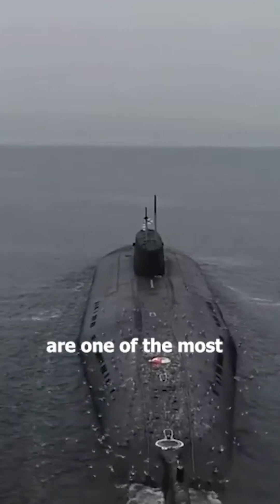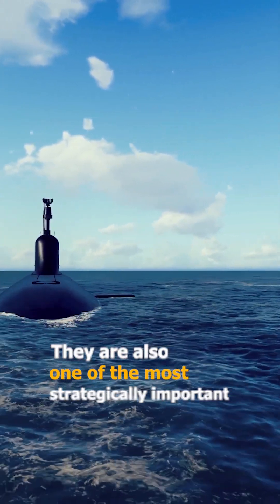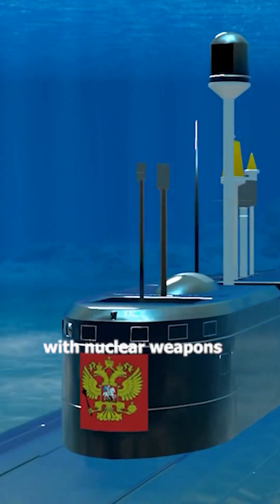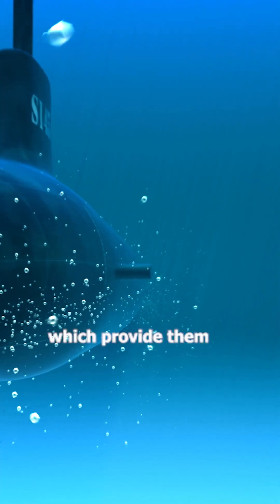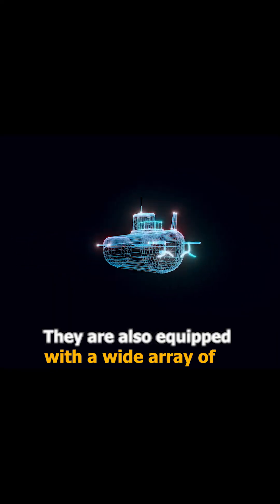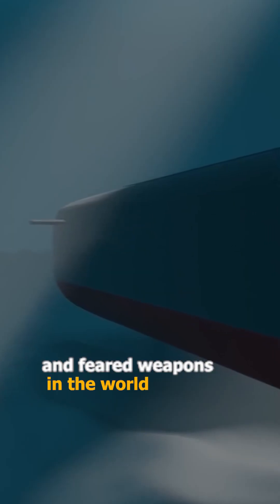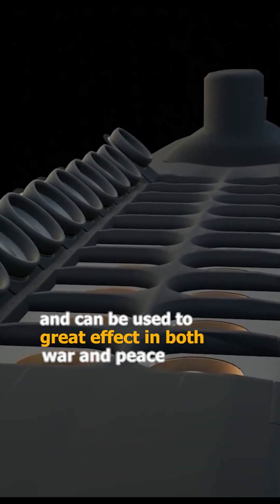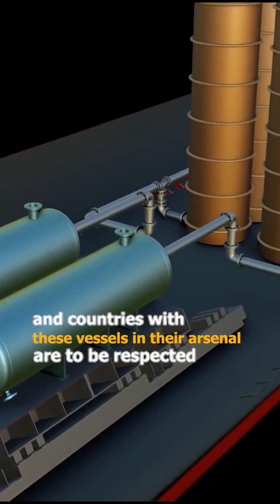The power of a nuclear submarine submarine